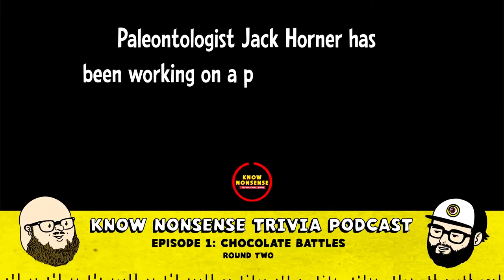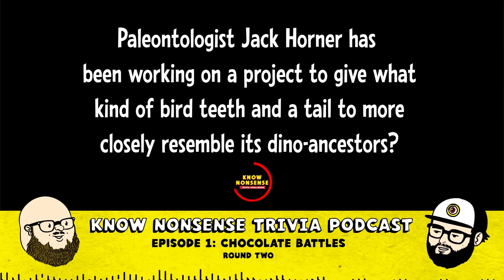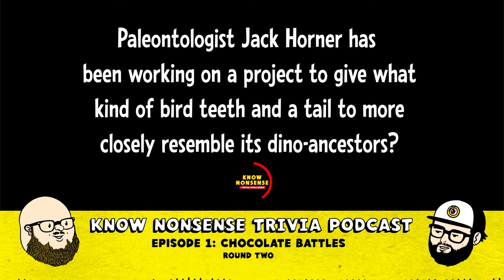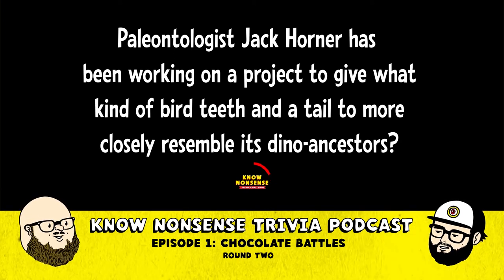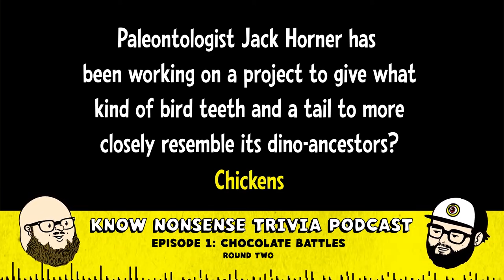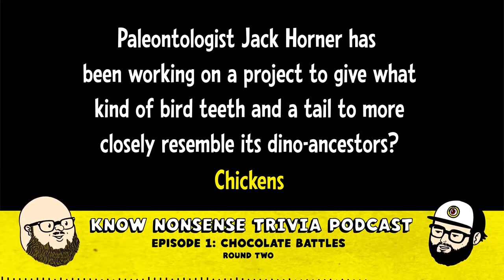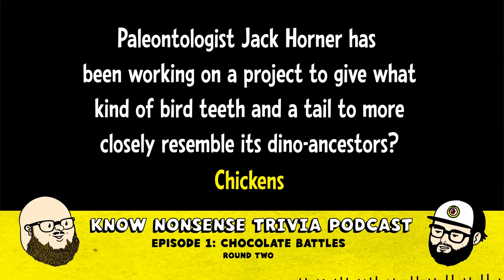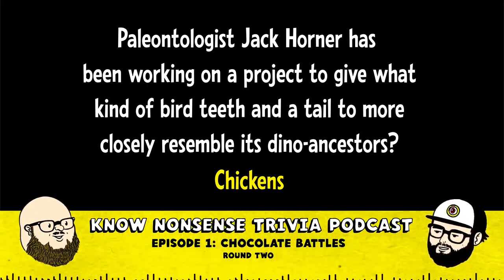Which species of bird is devolving into a dinosaur?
Paleontologist Jack Horner has been working on a project to give what kind of bird teeth and a tail to more closely resemble its dinosaur ancestors?

Know Nonsense Trivia Podcast is a weekly comedy podcast hosted by two independent quizmasters from Southwest Florida, Marc Davis and Lee Breshnyda. During each episode, the hosts (and sometimes guests) ask each other their favorite questions they've asked at their own live trivia challenges that week, while providing additional information and commentary.